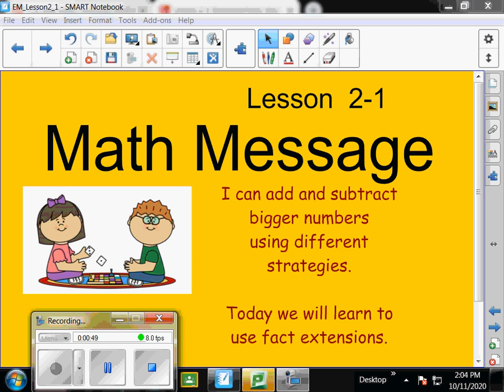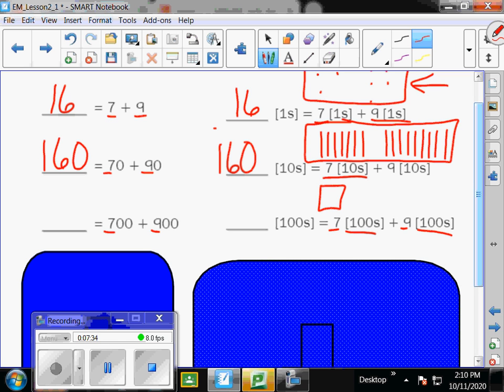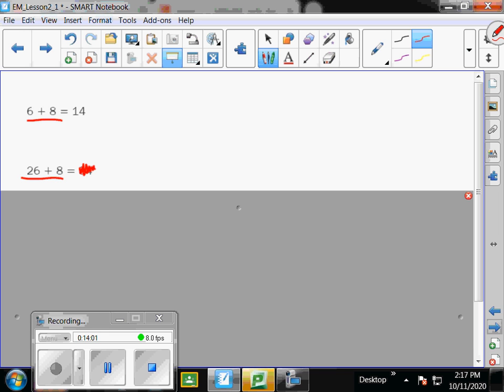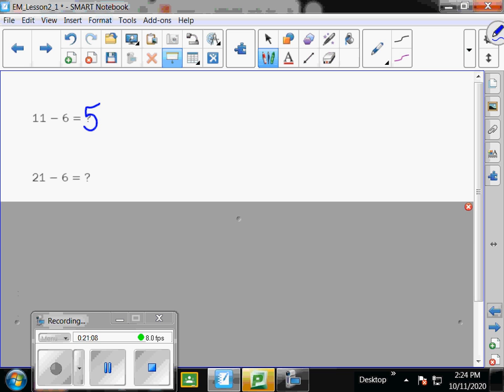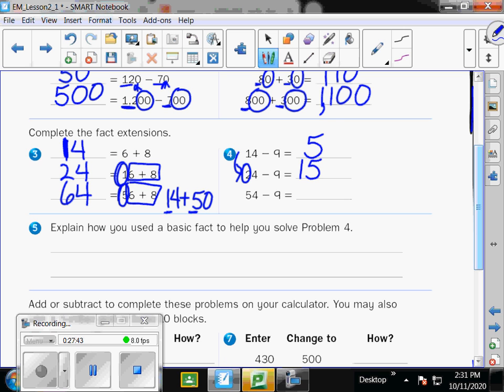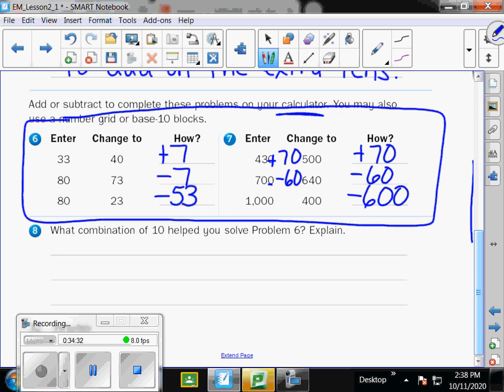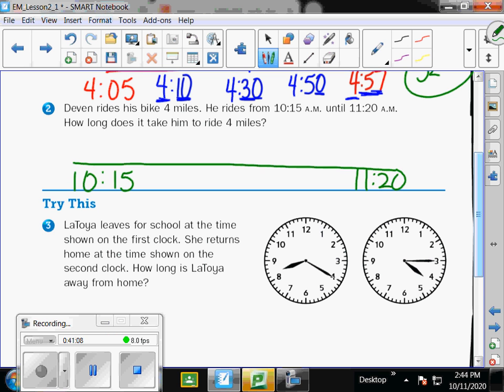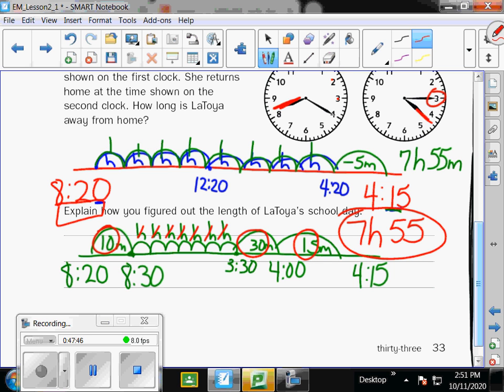Math Message 2_1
Every Day Math, 3rd grade, Lesson 2_1